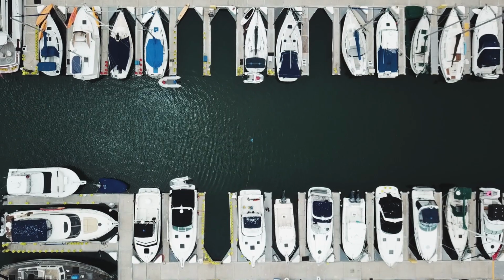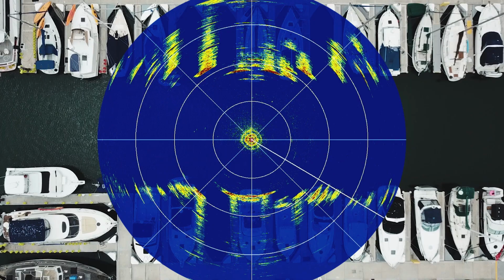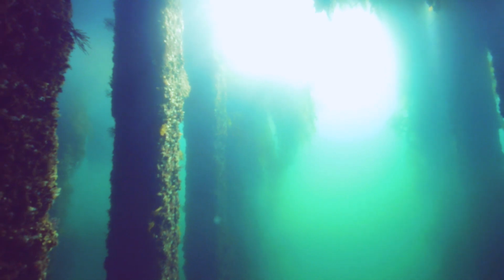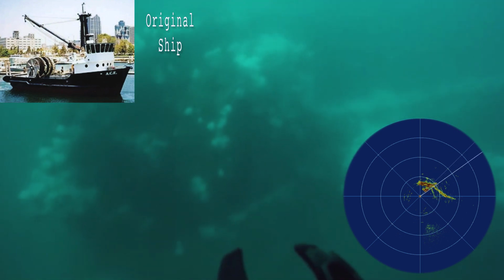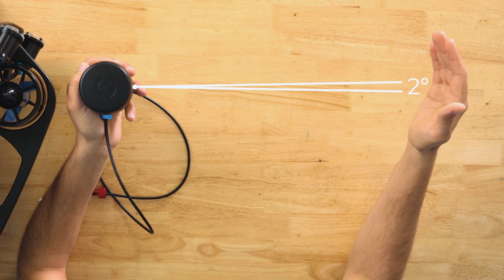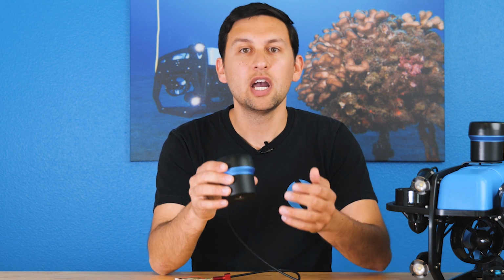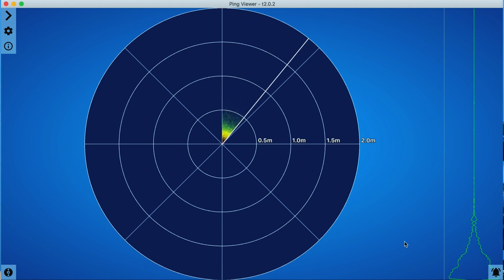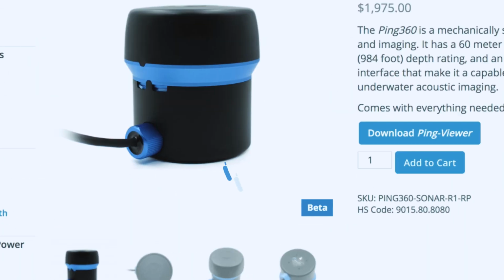Introducing the Ping360 Scanning Imaging Sonar for ROVs!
The Ping360 is a mechanical scanning ROV sonar for navigation and imaging. It has a 60 meter (200 foot) range, 300 meter (984 foot) depth rating, and an open-source software interface that makes it a capable tool for ROV navigation and underwater acoustic imaging. It comes with everything needed to use is on the BlueROV2 but can be used on other ROVs and AUVs as well.

The Ping360 is available now for $1,975 - less than half the cost of any other scanning sonar on the market!